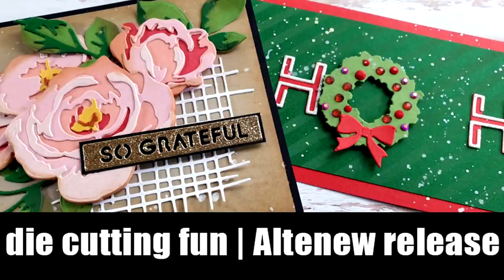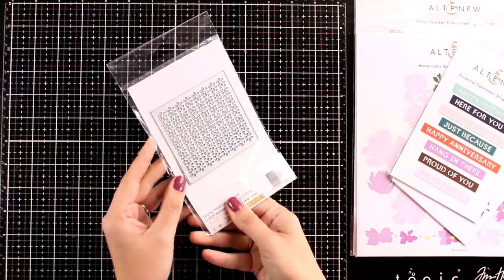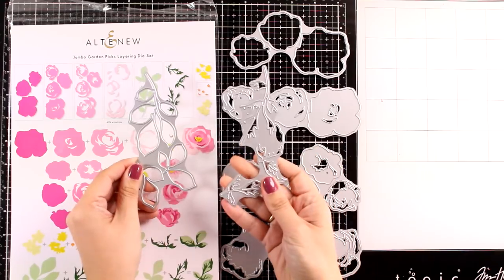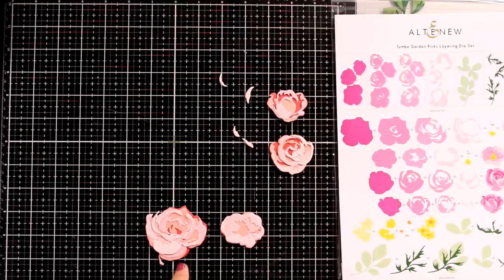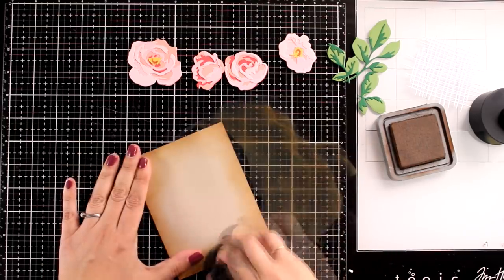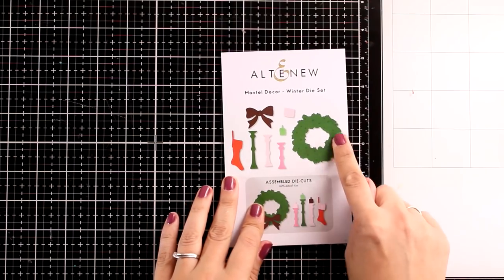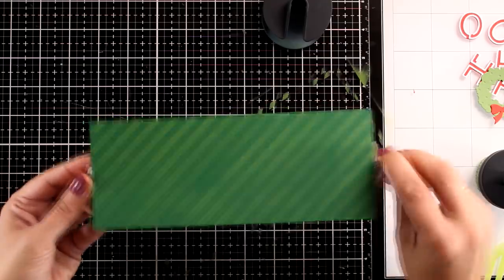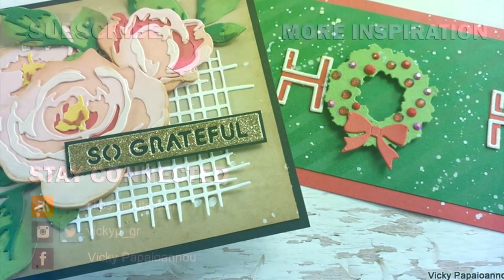Cards with die cuts | Altenew release & giveaway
• Winter Essentials Stand-alone Die Release

• PinkFresh Studio SLIM DIAGONAL STRIPES Essentials Die Set pf035es